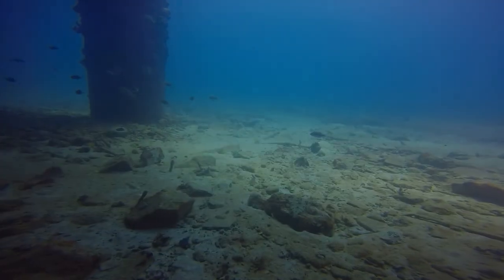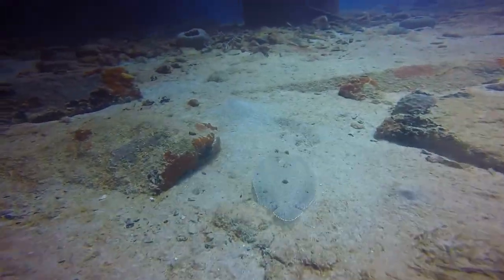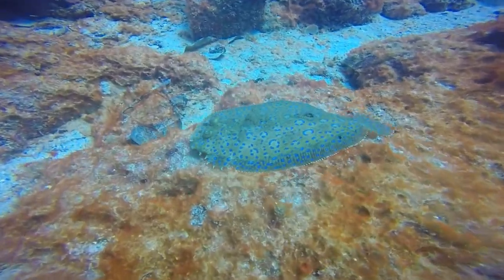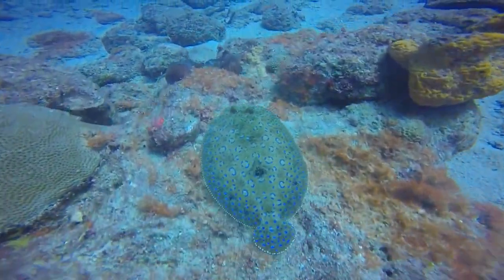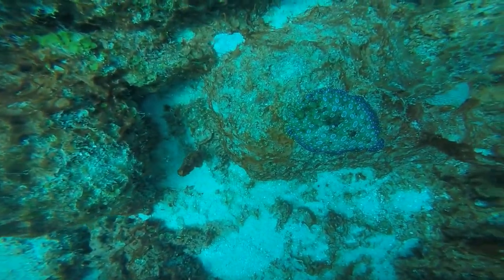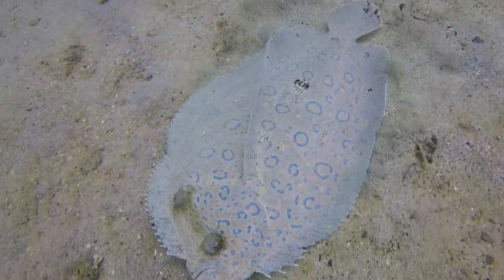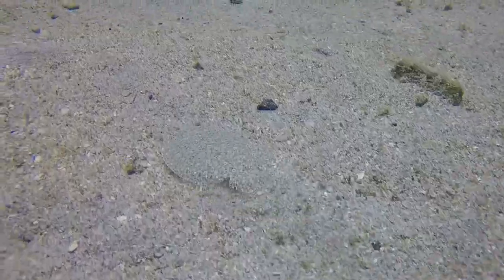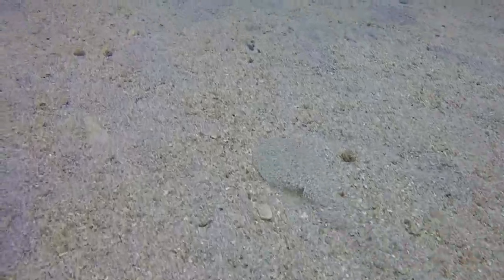Peacock Flounder!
Alright everyone, welcome back to another episode on Sea More with Curby. This week we are talking about the peacock flounder, bothus lunatus, also known as the plate fish. You can find this species in the Caribbean, Bahamas, Florida, Bermuda, and even as far south as Brazil. They are found mostly in sandy areas and are considered a benthic organism because they spend most of their lives on the ocean floor. They are diurnal which means they are most active during the day. They are considered a lie-in-wait ambush predator, where they wait for their prey and attack when the prey gets close. They feed on small fishes but can also eat small crustaceans and octopus. What's really interesting about flounder is that when they are juveniles, they look more like a typical fish with one eye on either side. But as they grow into adulthood, one of the eyes shifts to the same side as the other.  This species is part of a group known as the left-eye flounder because the eye on the right side eventually shifts to the left, leaving the right side of the fish to be on the seafloor. What's also really cool about the peacock flounder is that it uses camouflage to blend into their background, and this species can camouflage very quickly, taking between 2 and 8 seconds! This type of background adaptation can be seen in many fishes such as parrotfish, scorpionfish, goatfish, octopus, and others. Since this species can see really well with the eyes facing upward, they use their eyes to see the background and attempt to camouflage to it. But, if one of the eyes are damaged, the flounder will have a hard time blending in with the surroundings, ultimately leaving it vulnerable to predators.